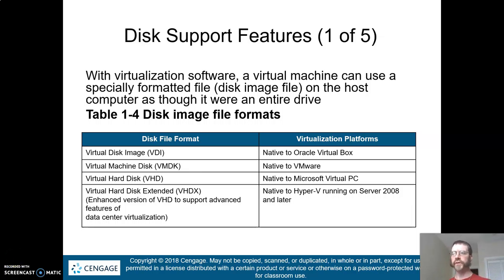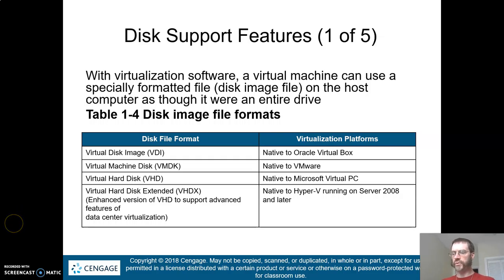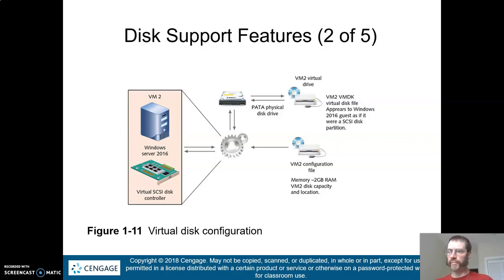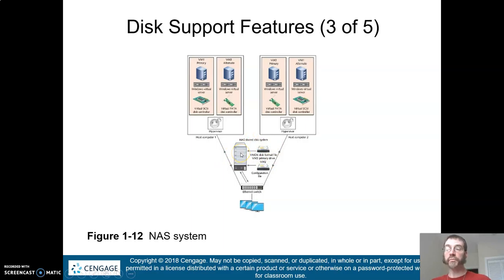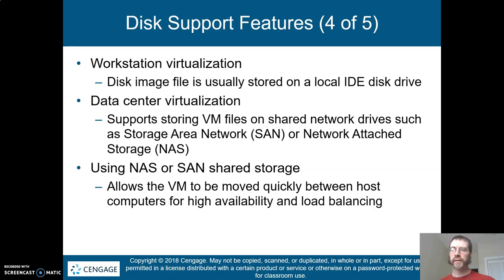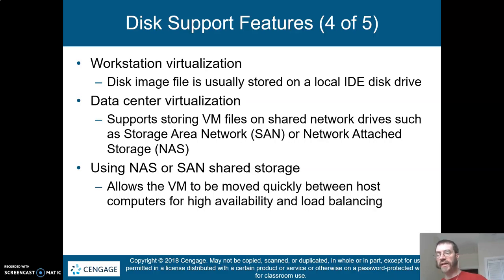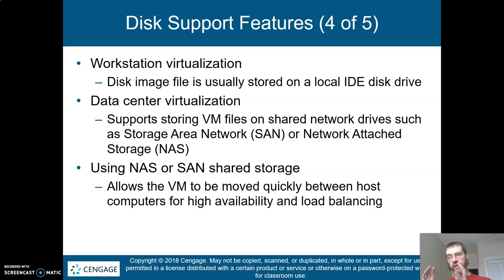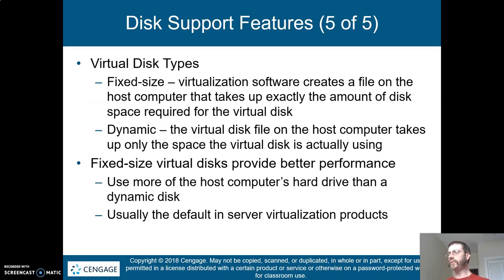Chapter 1 Lecture: Disk Support Features (Continued)